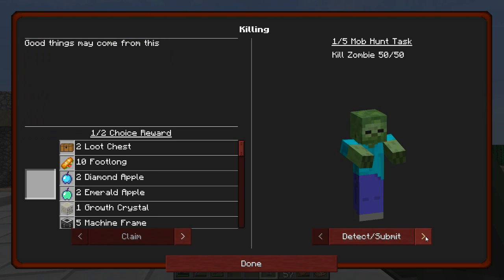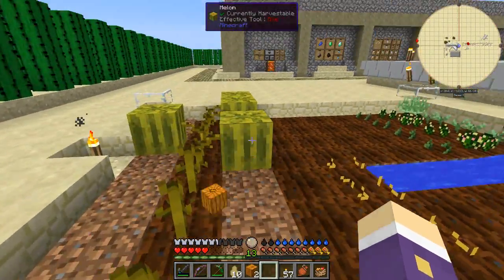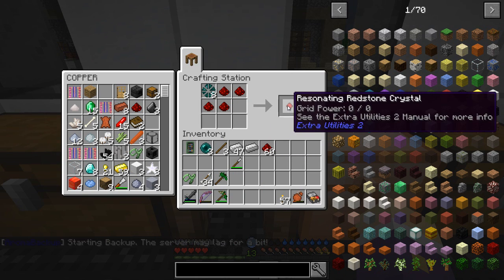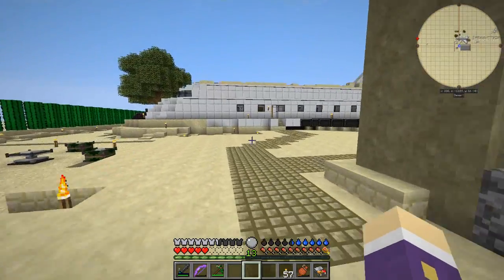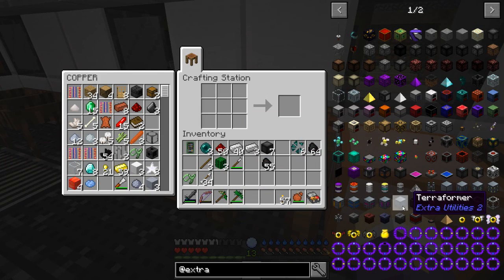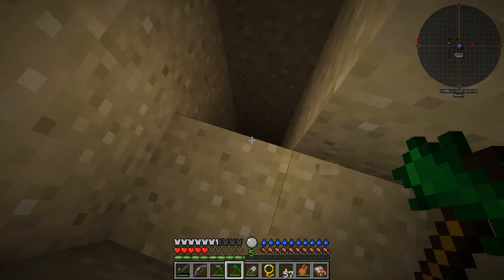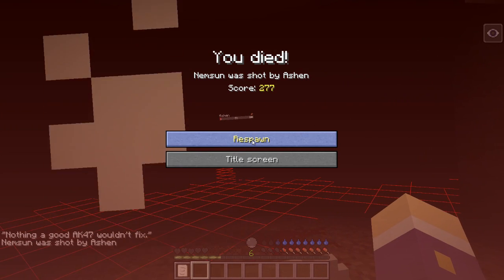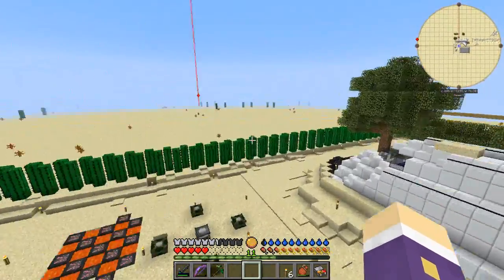[Lets Play] Forever Stranded : E15 - Lava Powered Creative Flight